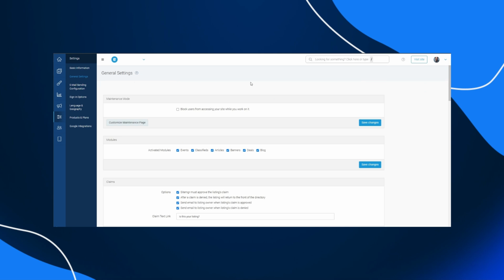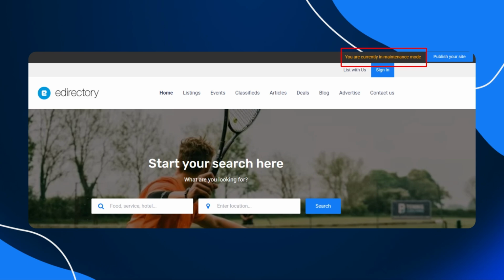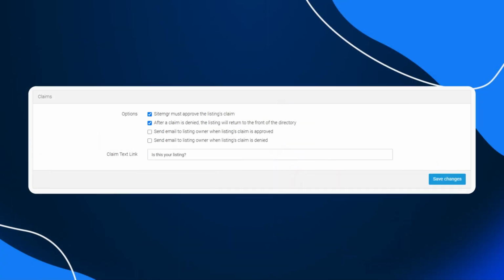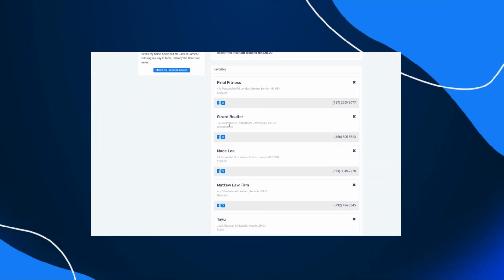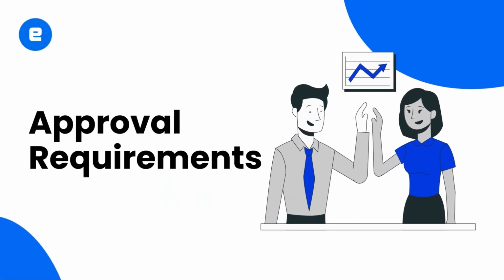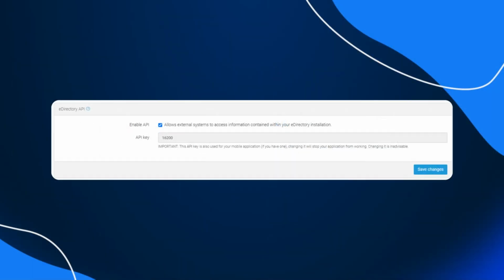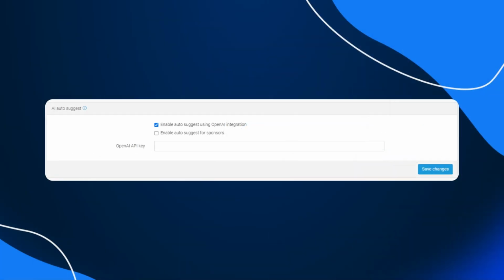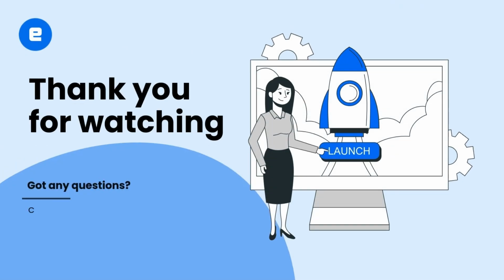Getting Started #3 - General Settings | eDirectory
Welcome to the third video in our "Getting Started" series! In this tutorial, we’ll dive into the General Settings of eDirectory. Learn how to fine-tune your site’s core settings to optimize its performance and user experience.

What you'll learn in this video:
- How to configure your site’s general information and preferences
- How to set time zones, date formats, and language settings
- Tips for customizing your site’s basic options to best suit your needs
Be sure to check out our earlier videos in the series if you haven’t already!